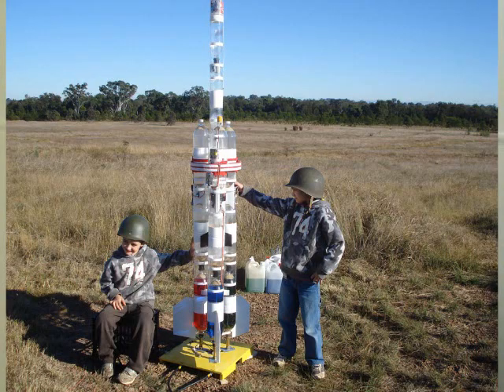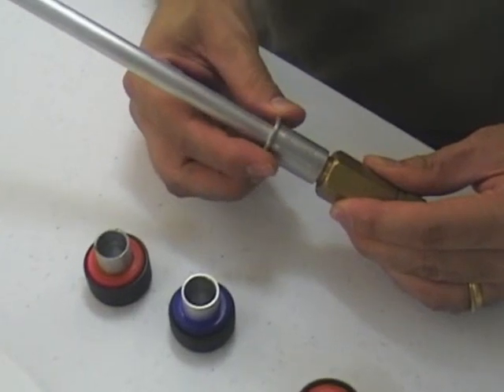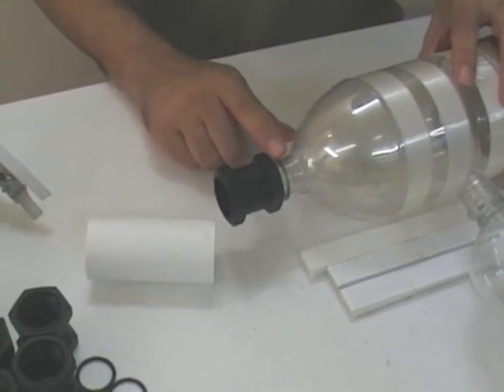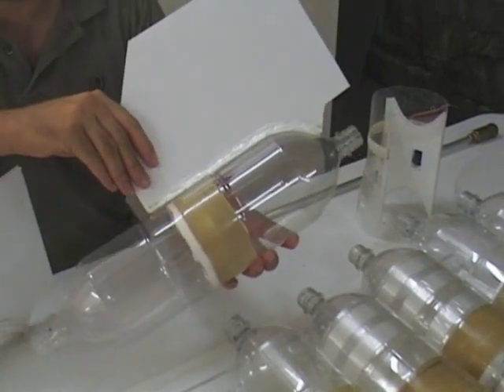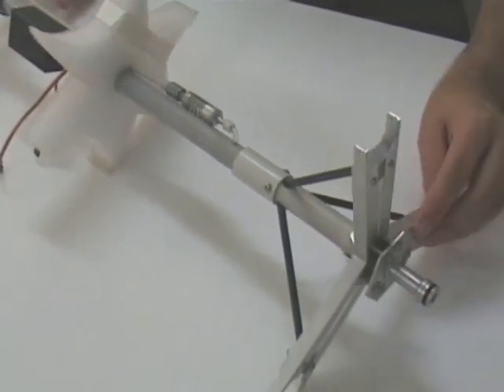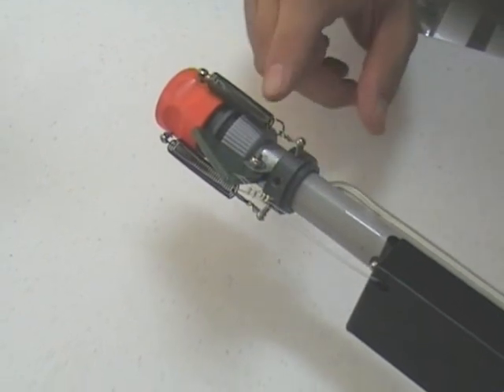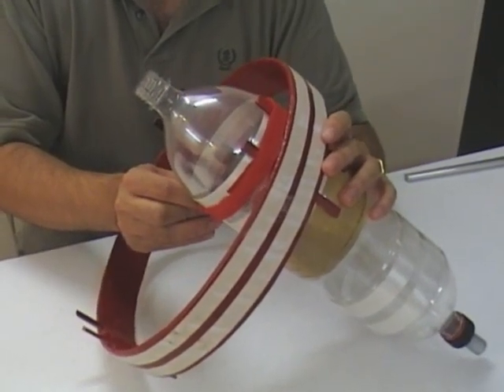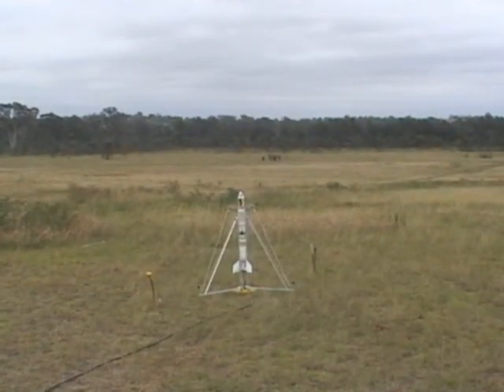Acceleron V water rocket components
Describing some of the components that go into the Acceleron V booster. Also includes flight highlights of some small water rockets from the last NSWRA launch day at Doonside.